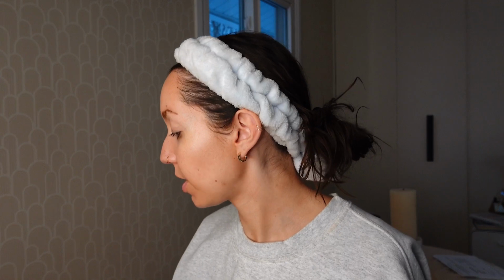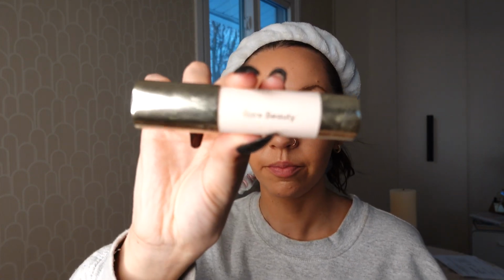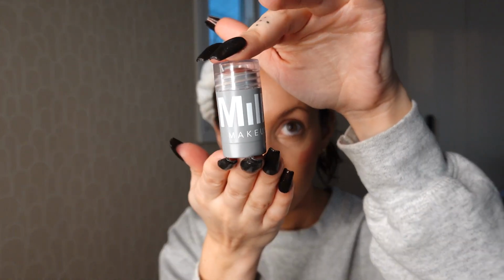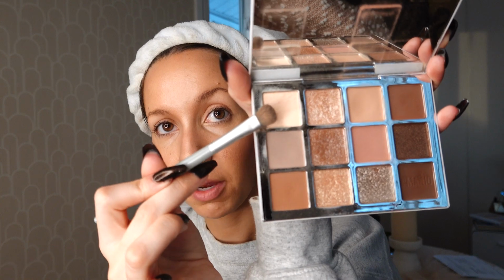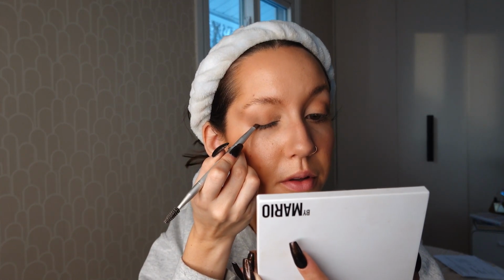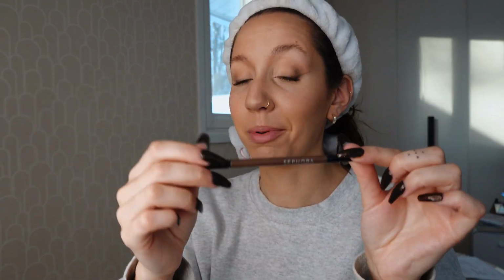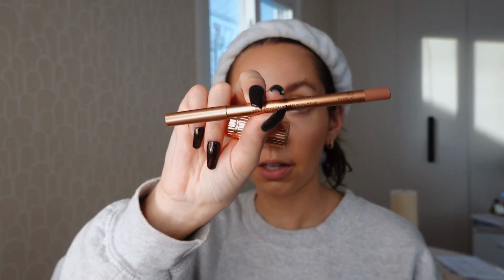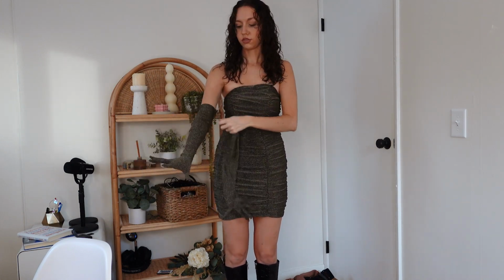my 2023 makeup routine get ready with me!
Get ready with me for a full day of filming!! 💅🏼 in this video, I walk through my 2023 makeup routine while I get ready for an exciting day of work.
Tanologist tanning drops

Elf Hydrating Primer

Kosas Concealer

Rare Beauty Contor Stick

Milk Makeup Blush in Werk

Essence I Love Extreme Mascara

Sephora Retractable Brow Pencil

NYX Radiant Finish Setting Spray:

Charlotte Tillbury Lip Cheat in Iconic Nude:

Sephora Lip Gloss:

AMAZON STOREFRONT
Are you apart of our photography Facebook community group? and join the discussions of thousands of other photographers.